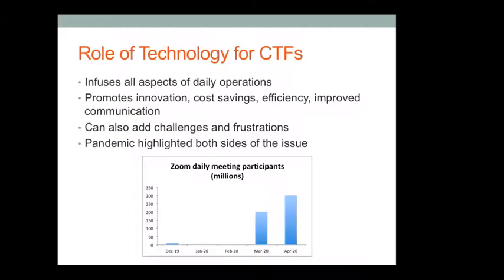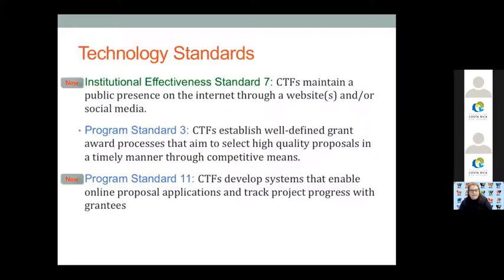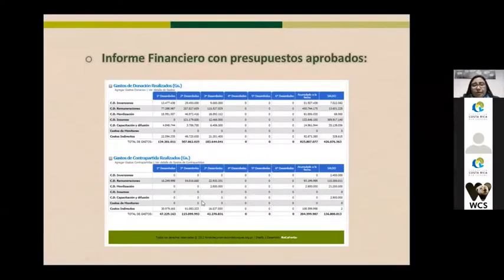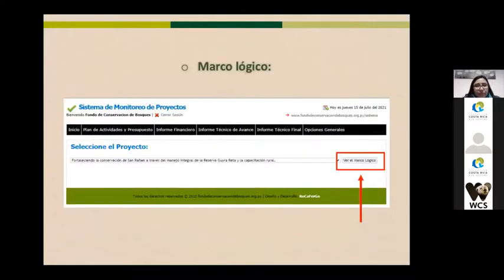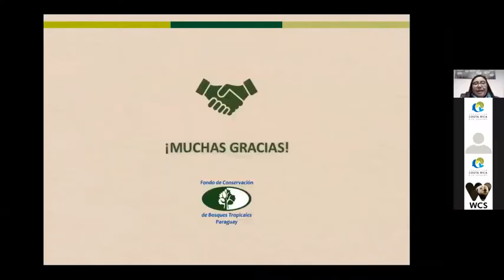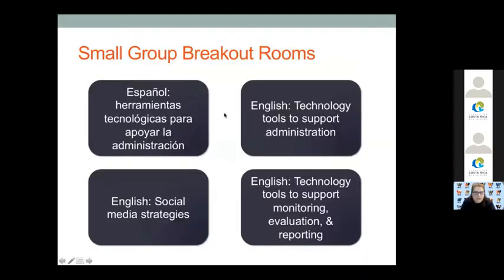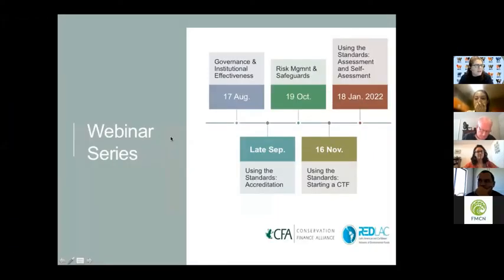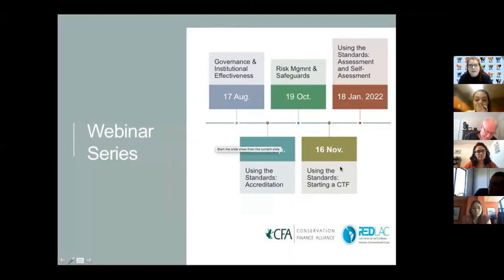Practice Standards for CTFs